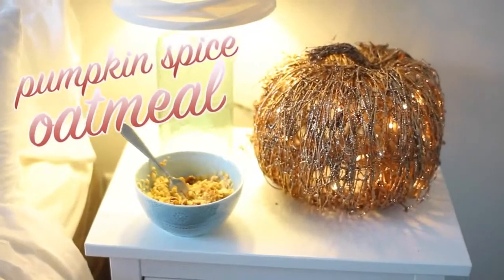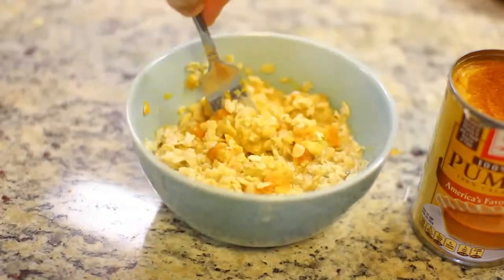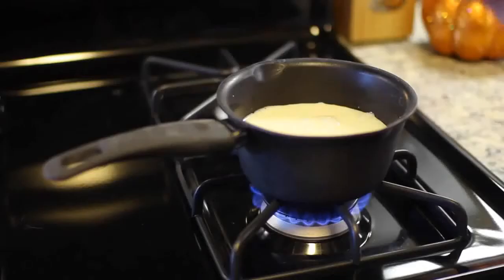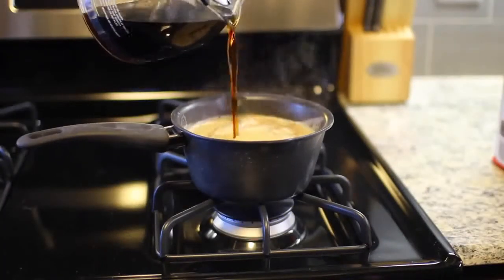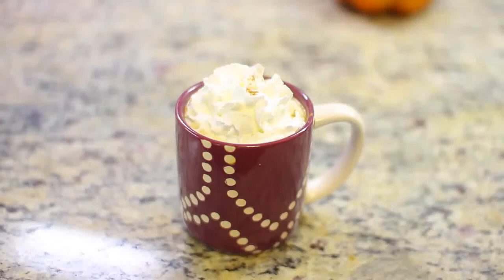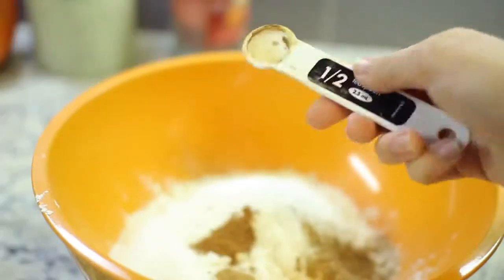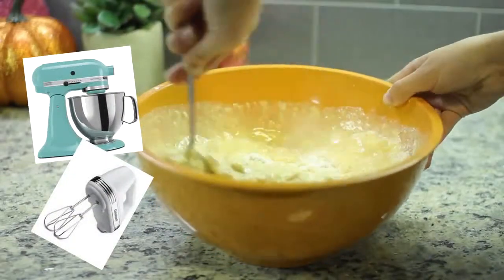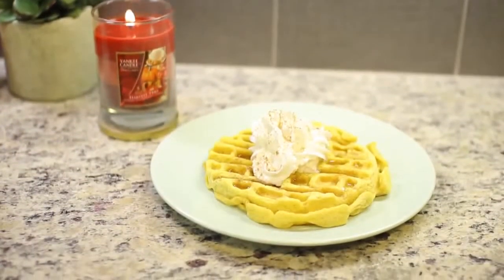Easy Fall Breakfast Ideas for School & Weekends! makeup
Easy Fall Breakfast Ideas for School & Weekends!fall breakfast ideas, breakfast ideas, easy and fast breakfast ideas, healthy breakfast, breakfast recipes, shelby church, Breakfast (Type Of Dish), breakfas...Fall Breakfast Ideas for School  Weekends!

My JustLikeThat video! Types of Selfies:

Hi guys! So these are my breakfast ideas for fall! The pumpkin oatmeal is really easy and healthy, its great for school because it only takes a couple minutes to make. The pumpkin spice latte is more of an after school or weekend treat because it takes longer to make, the pumpkin waffles are great for the weekend if you want to spend more time making a delicious breakfast!

MORE WAYS TO FIND ME:
Daily Vlog Channel: